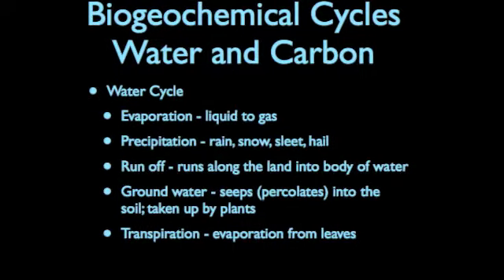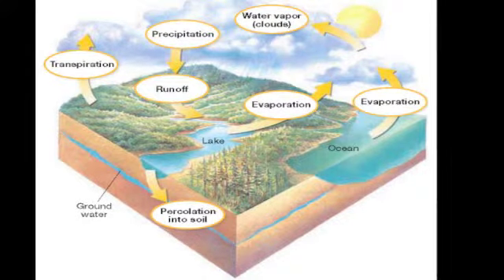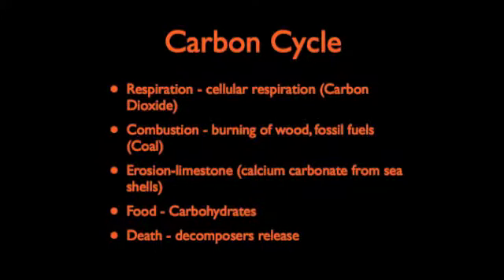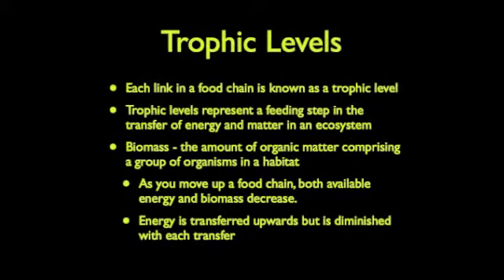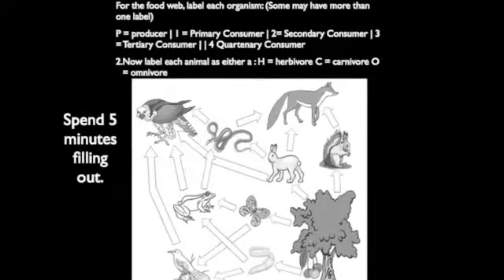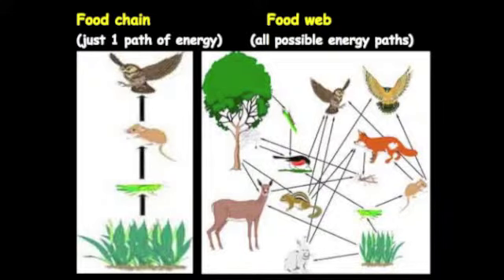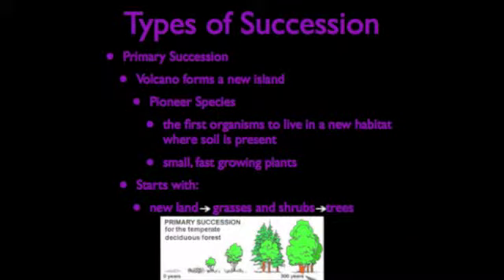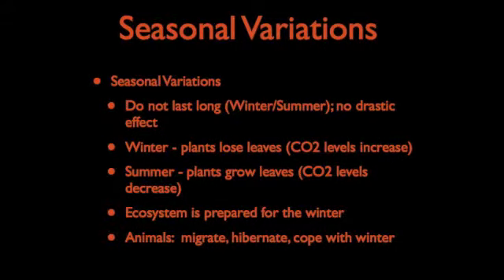Unit 3 Part 2